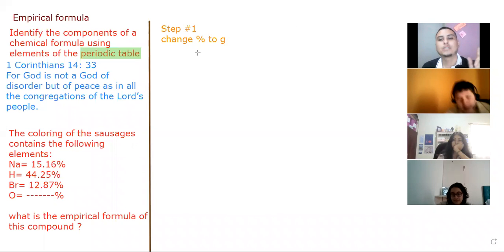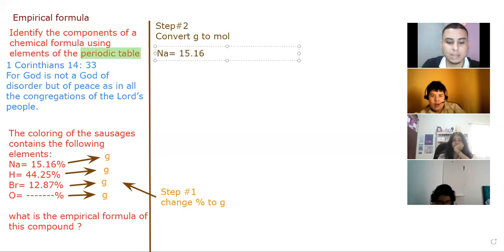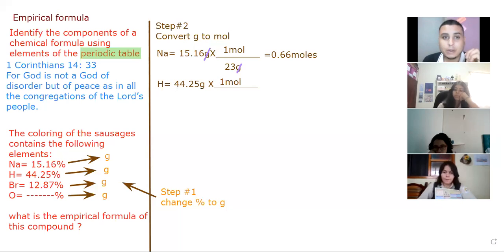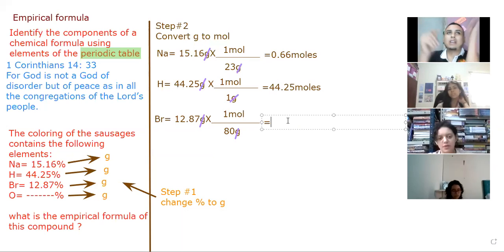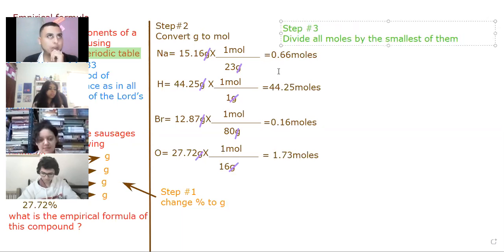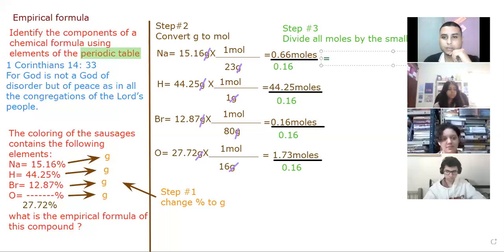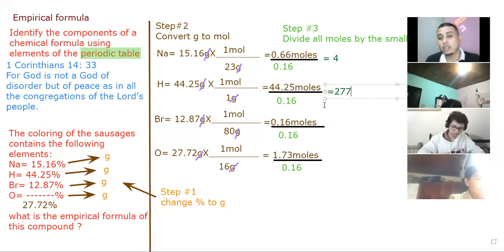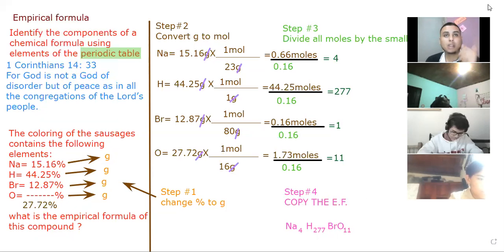E.F Chem I